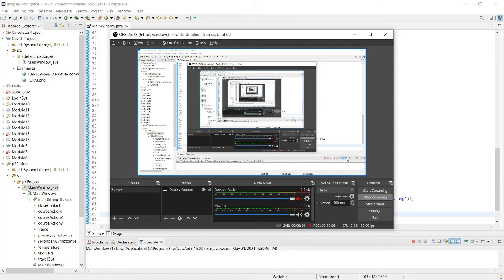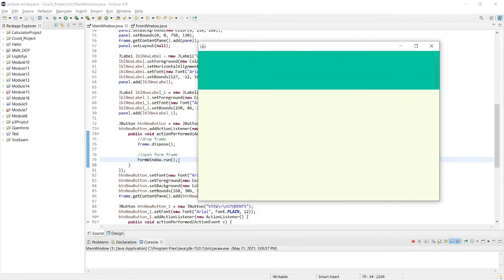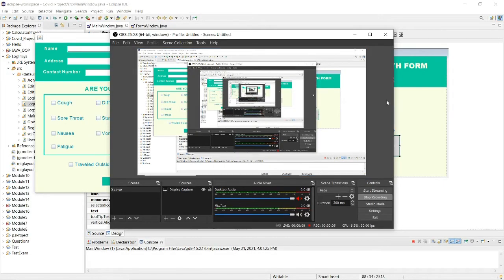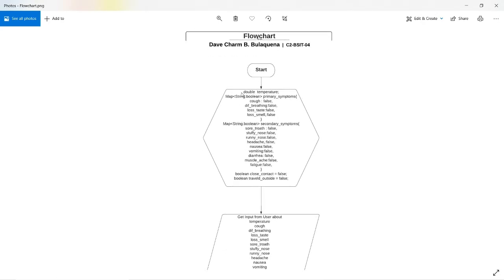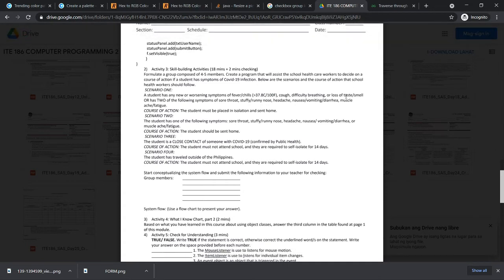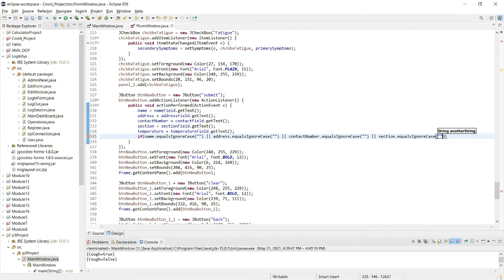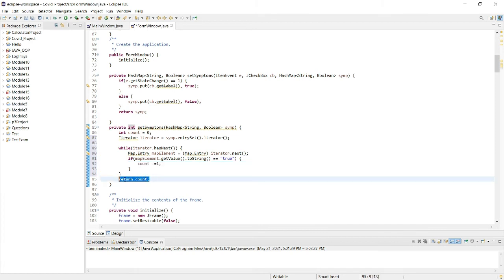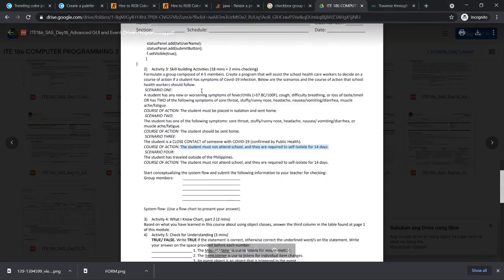JAVA ECLIPSE TUTORIAL COVID19 PROJECT (SYMPTOMS DETECTOR AND ACTION INDICATOR) - PART2